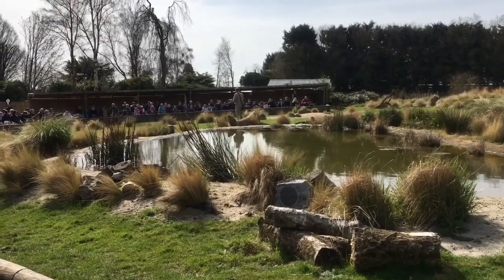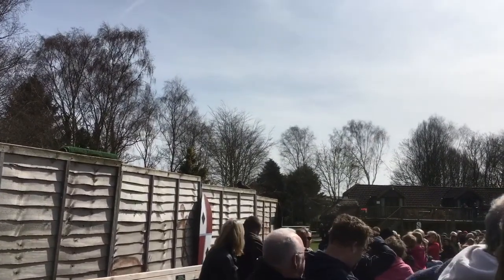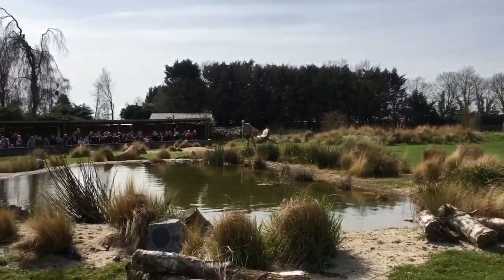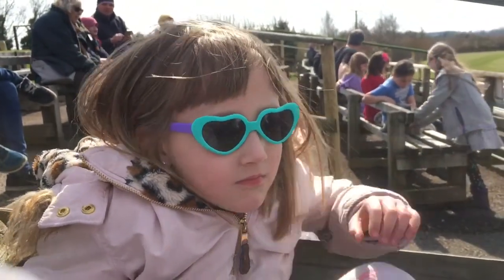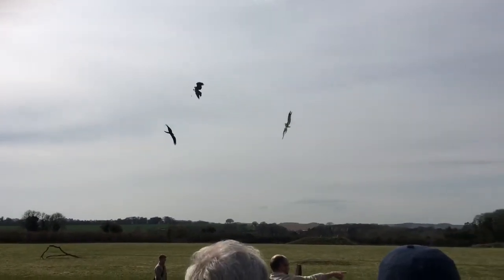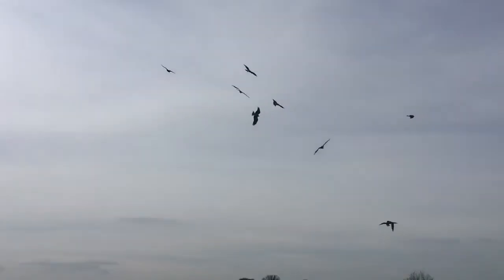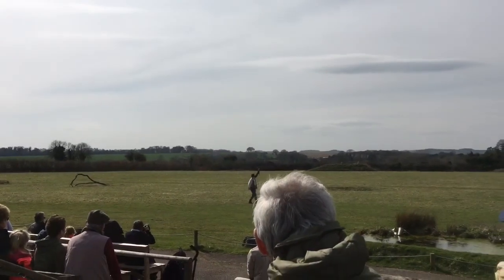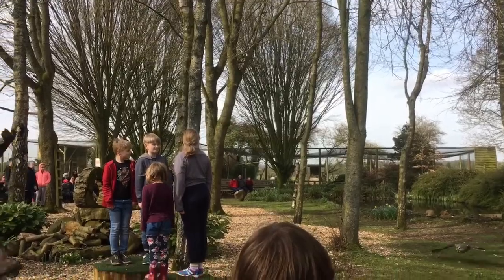Family Visit to Hawk Conservancy Trust Hampshire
Keeping busy in the school holidays can be really tough and expensive however days out to places like the beautiful Hawk Trust are so worth it. We paid a visit recently on a beautiful sunny but breezy day which were perfect conditions for watching these beautiful birds of prey fly.